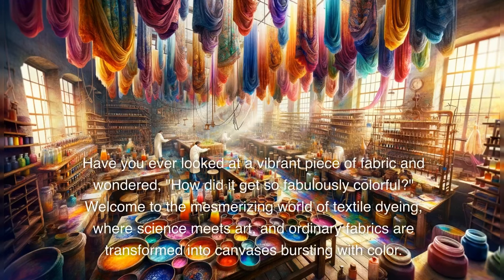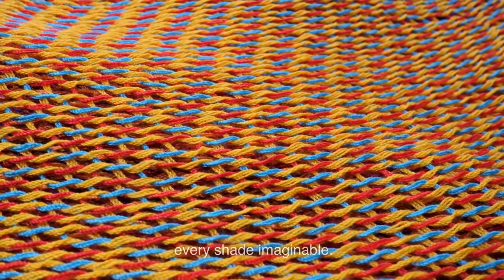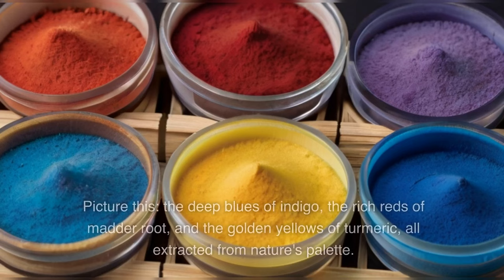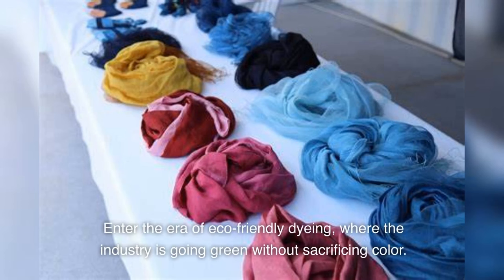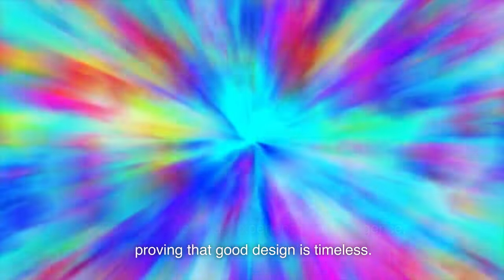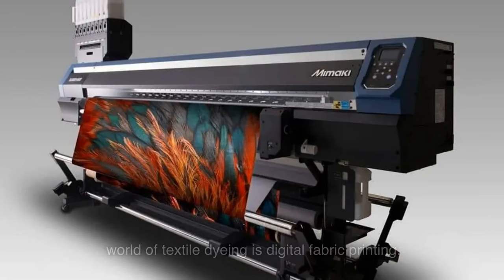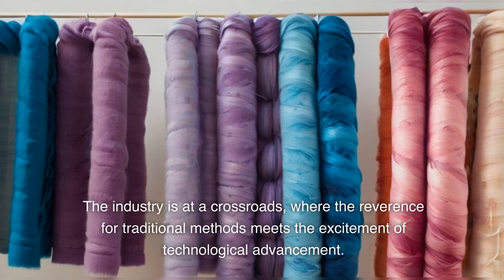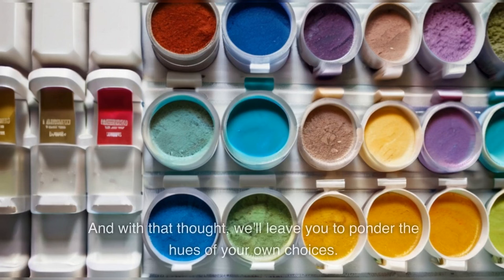The Art of Dyeing: Techniques and Trends in Textile Coloration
The Art of Dyeing: Techniques and Trends in Textile Coloration 🌈🎨 Dive deep into the vibrant world of textile dyeing, where ancient traditions meet modern innovations. From the natural dyes that colored the fabrics of our ancestors to the cutting-edge eco-friendly techniques shaping the future of fashion, this video explores the colorful journey of textile coloration. Discover the chemistry, creativity, and technology behind the dazzling array of hues that adorn our world. Whether you're a fashion enthusiast, an eco-conscious consumer, or simply fascinated by the art and science of dyeing, this video will unfold the rainbow of methods and trends that make our textiles a canvas of cultural expression and innovation.

0:00 “Introduction” + A colorful journey begins
0:56 “Natural vs. Synthetic Dyes” + The roots of coloration
1:36 “Eco-Friendly Dyeing” + Greening the spectrum
2:06 “Cultural Significance” + Dyes that define history
2:12 “Innovative Techniques” + The future of fabric coloration
2:29 “Trends in Textiles” + Fashion's colorful evolution
2:49 “Digital Fabric Printing” + Revolutionizing design
3:19 “Sustainability in Dyeing” + A brighter, greener future

Step into the kaleidoscopic world of textile dyeing, where every color tells a story, and every technique opens a door to endless possibilities. Let's explore the art and science that weaves the fabric of our colorful lives.